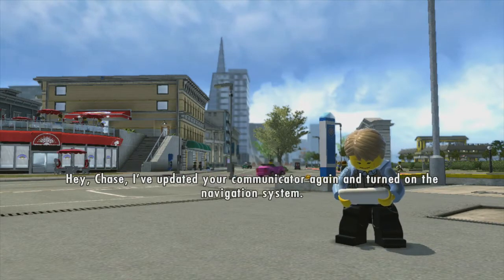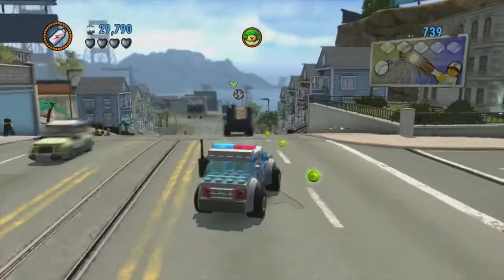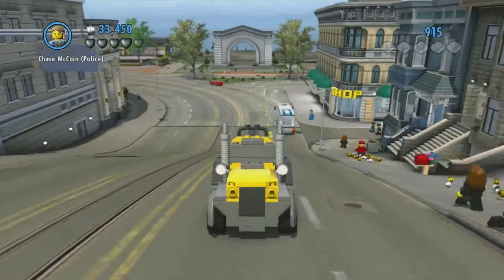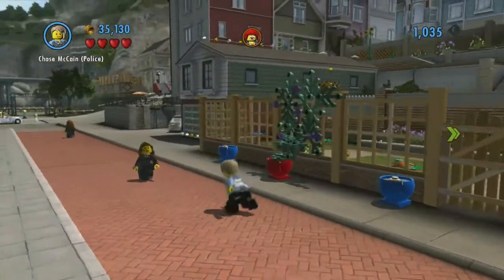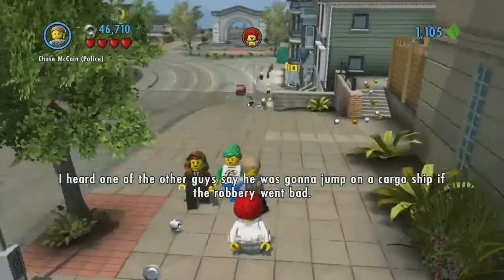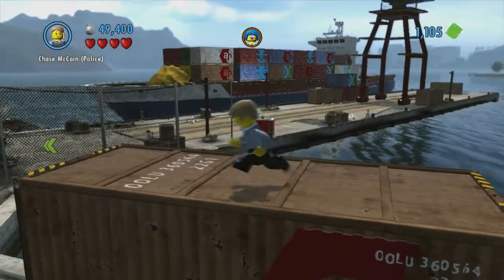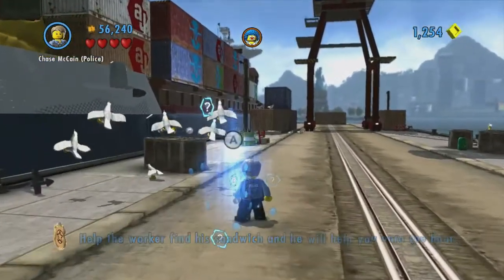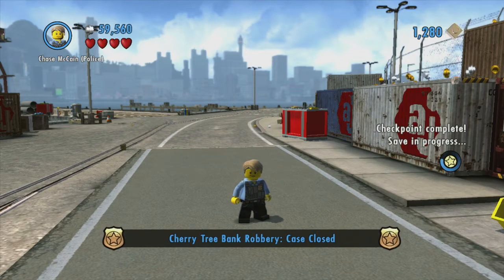Lego City Undercover Part 2 - Clowning Around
Hey Internet!

Time to get my cop on in Lego City Undercover!